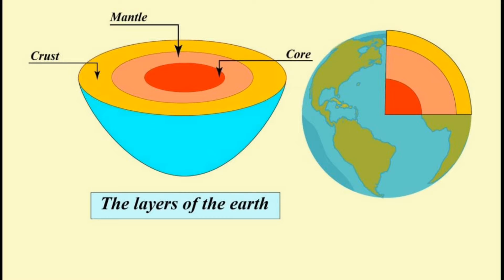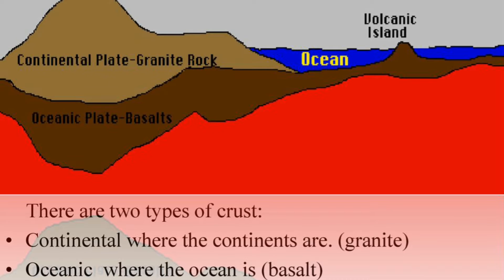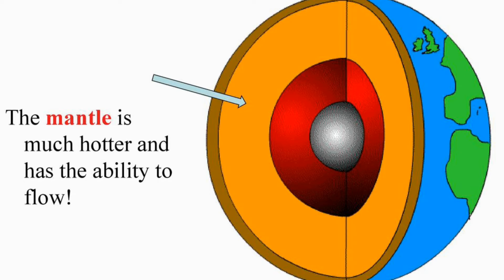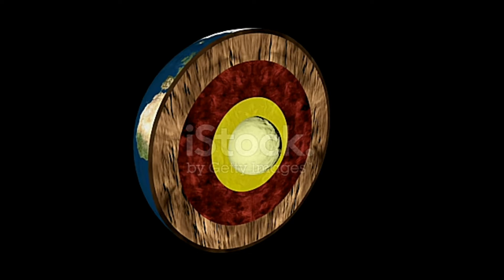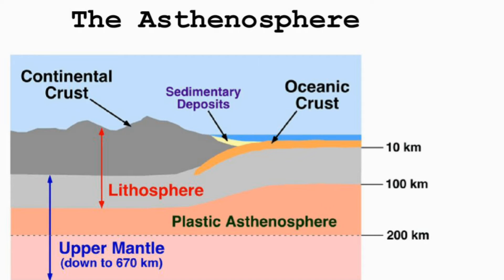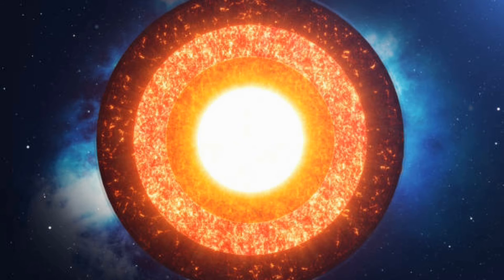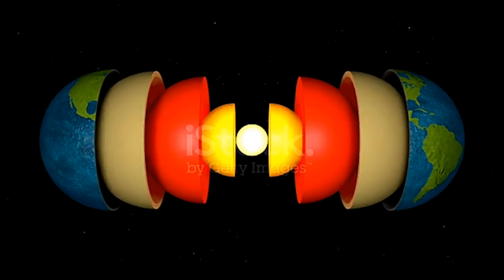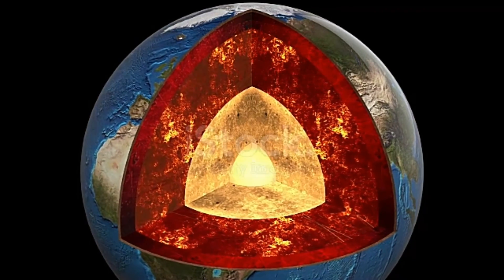|| Interior Structure of the Earth ||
There are 3 main layers of Earth:
Crust, Mantle & Core.
In this video I have explained all three layers.

By Meenakshi Rana.